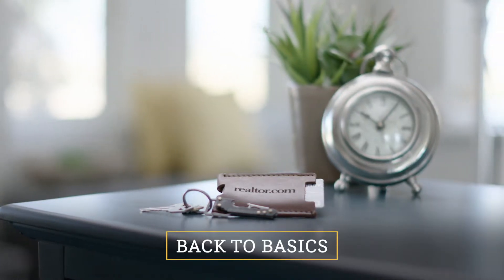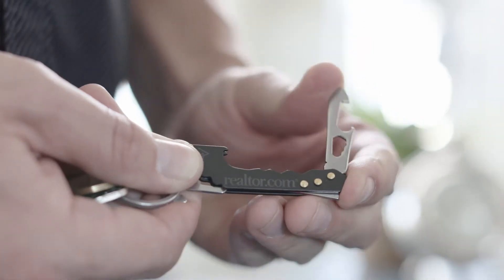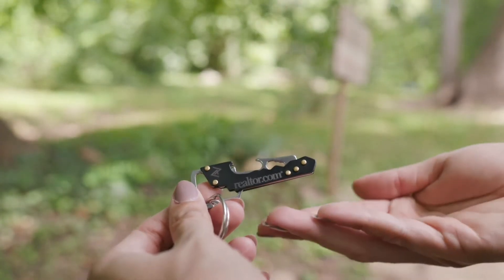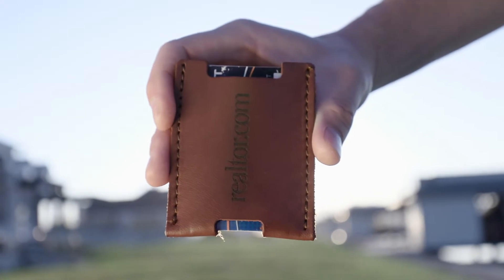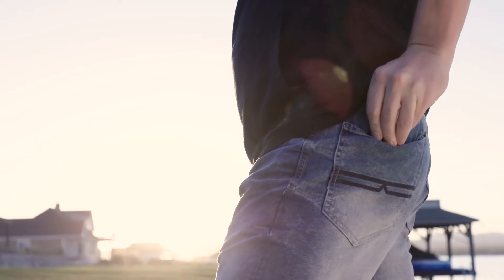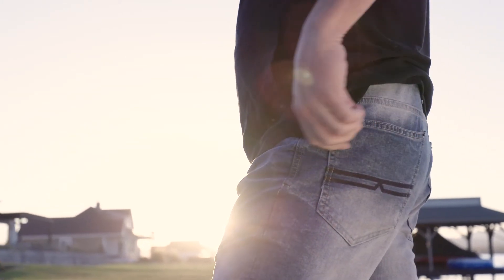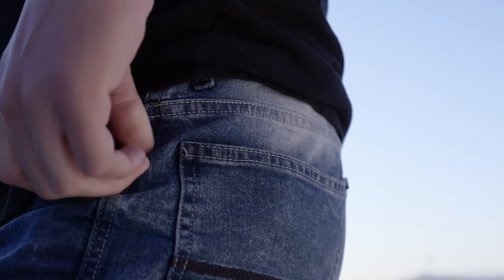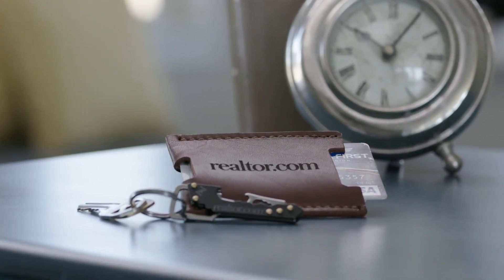Back To Basics